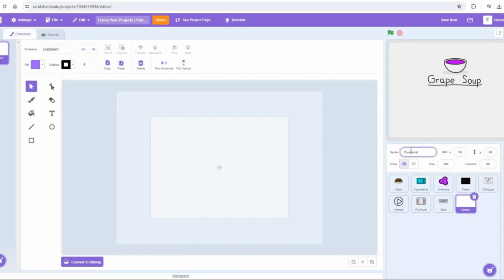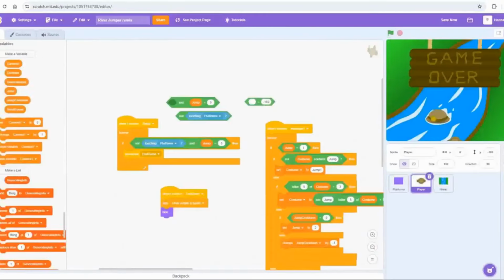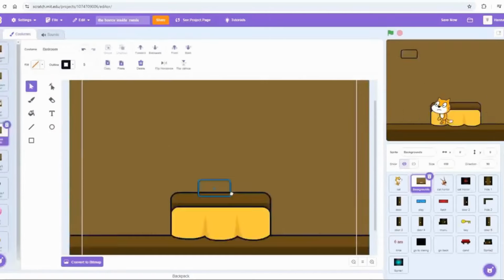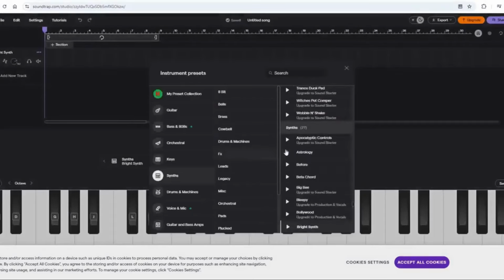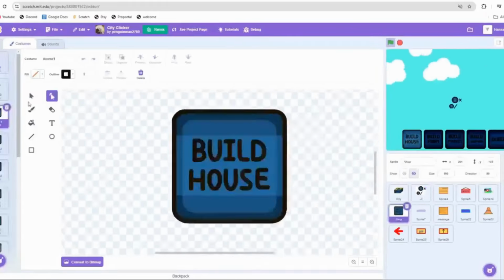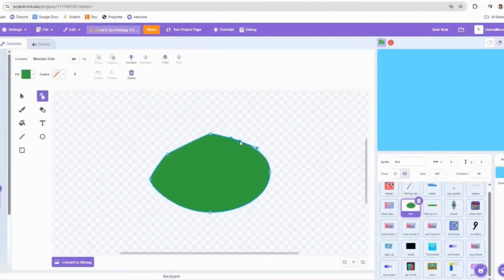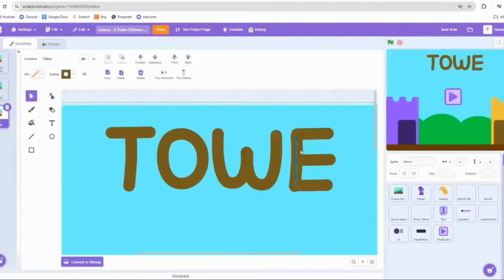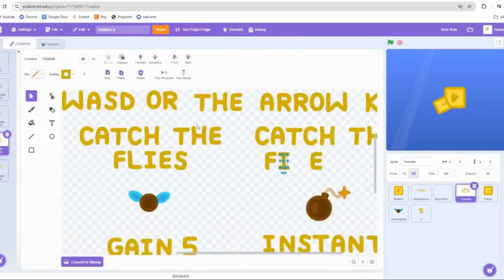Fixing YOUR scratch projects SUPERCUT | Episodes 1 - 10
Welcome to a series where I fix YOUR scratch projects!

This is a supercut of the first 10 parts of the Fixing Your Scratch Projects Series

Chapters:
00:00 Part 1: Raspberry
06:44 Part 2: Grape Soup
12:57 Part 3: River Jumper
20:48 Part 4: The Horror Inside
29:17 Part 5: Kapiton Kot
32:51 Part 6: City Clicker
36:16 Part 7: Slimin' Time
38:44 Part 8: Let's Go Fishing
42:47 Part 9: Towers
46:19 Part 10: Arcade